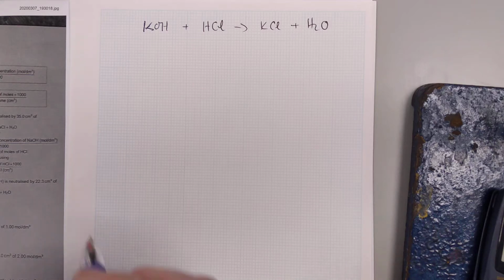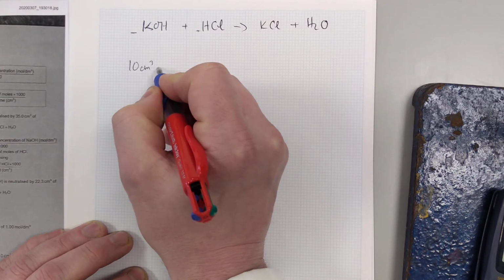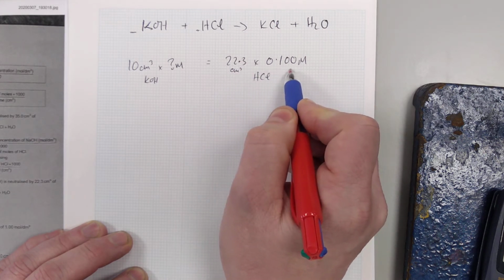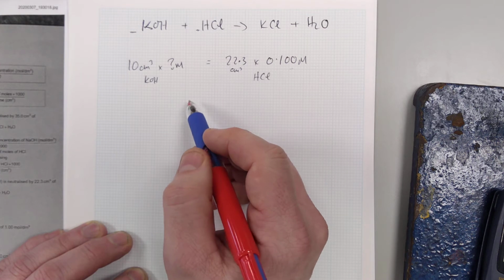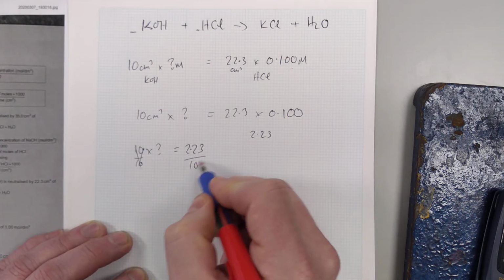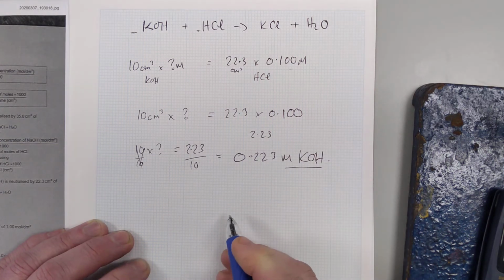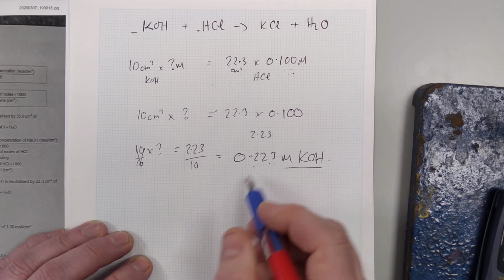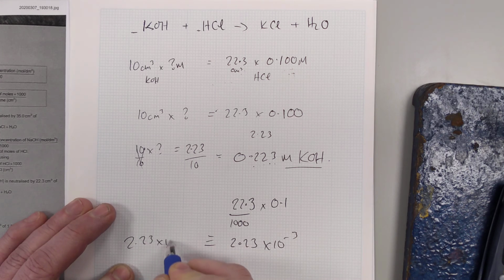Second Titration Question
GCSE/A Level Chemistry Titration Example